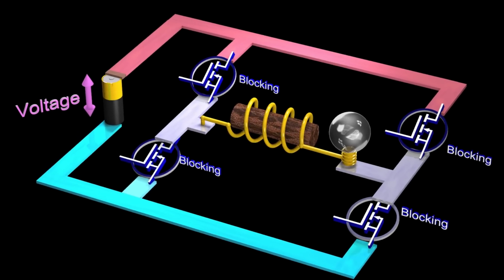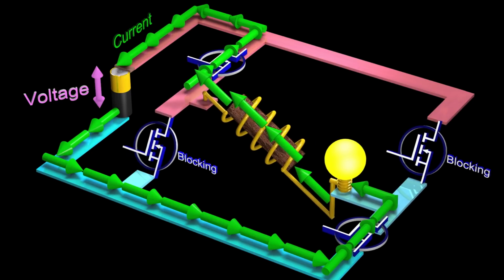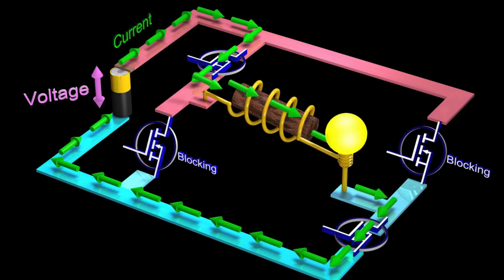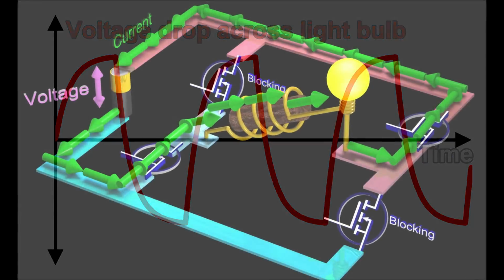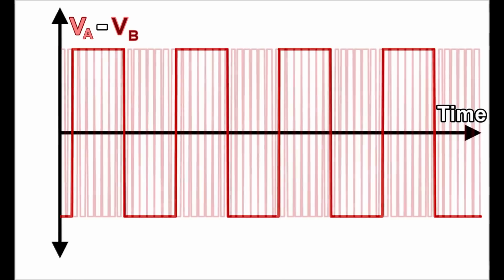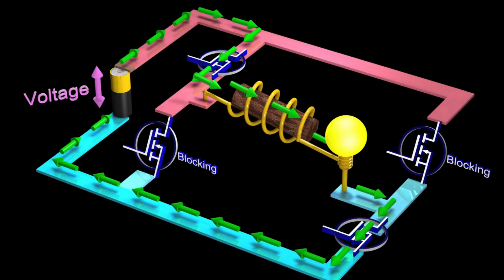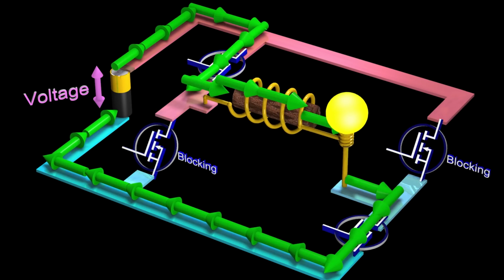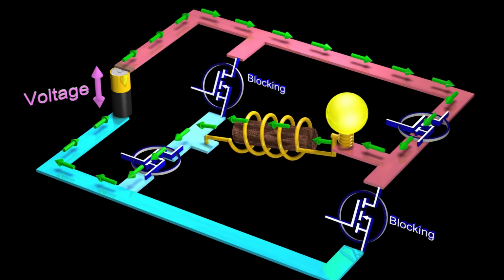Electric Power Inverters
How to convert DC voltage into AC voltage and AC current.